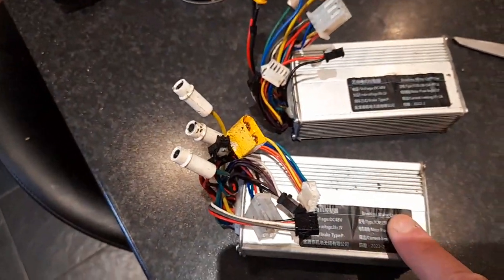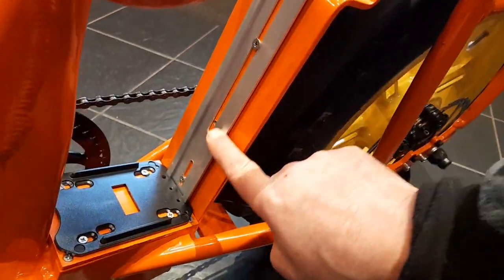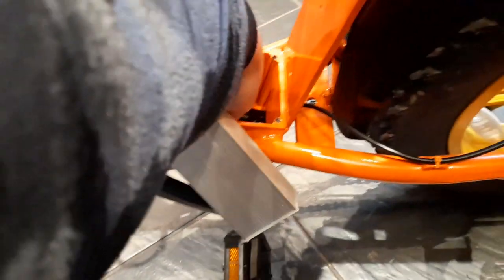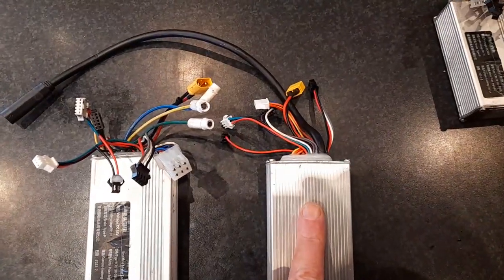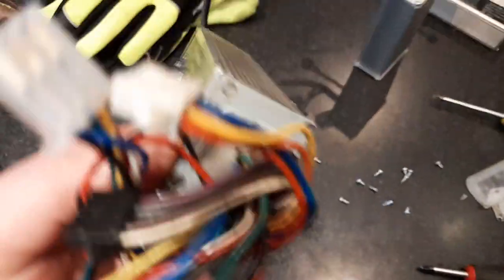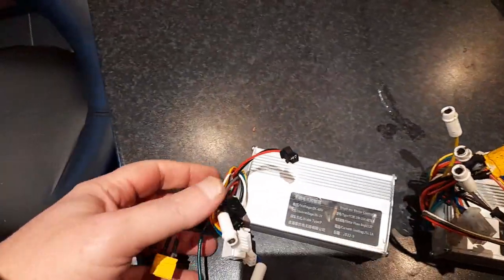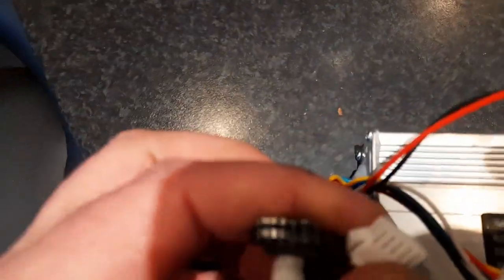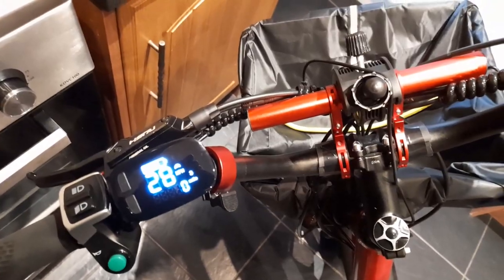Fiido T1 swapping old and new controllers, for better performance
The new T1s have different controllers, which are programmed to make the bike slower.
In some cases, we can swap them for the controllers that were fitted to the original T1, and that will bring them back up to speed.